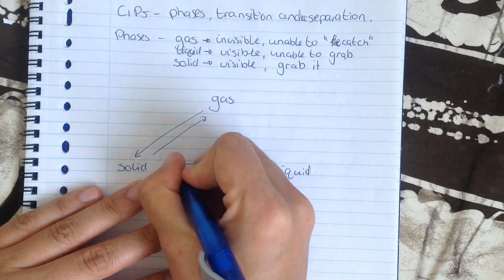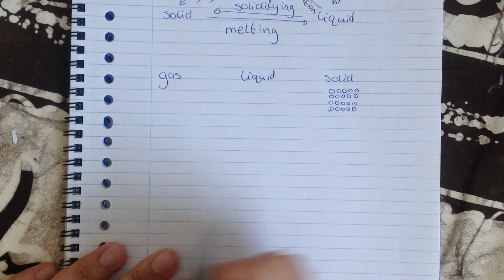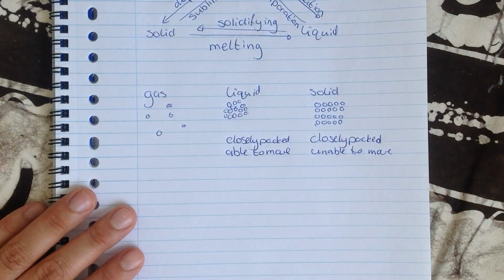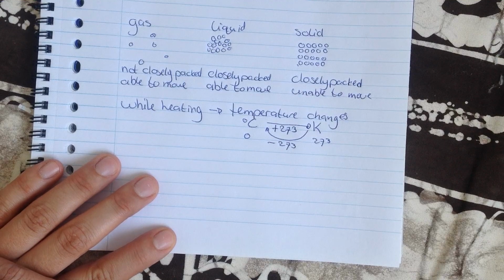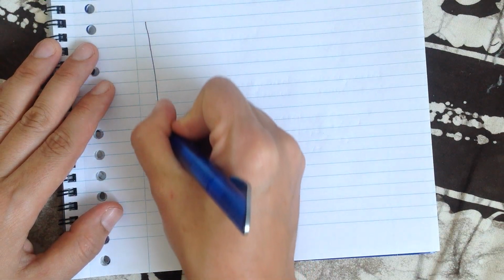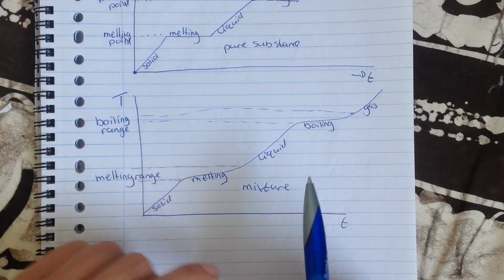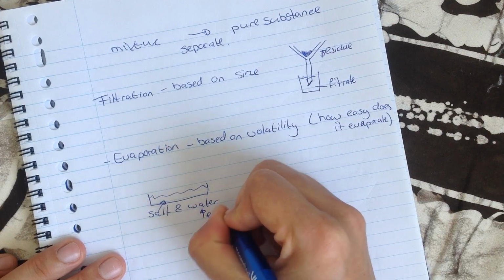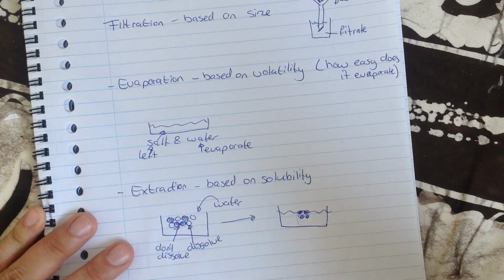H3 H1P5 Phases and separation